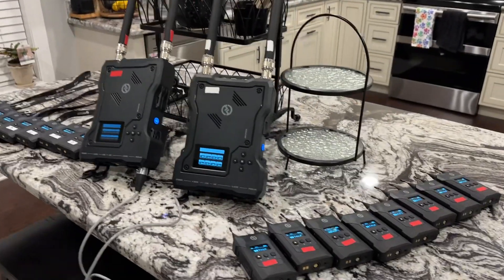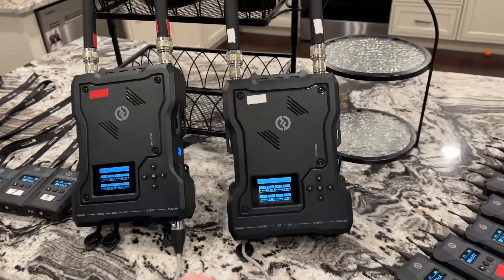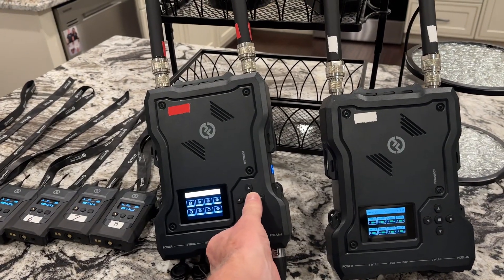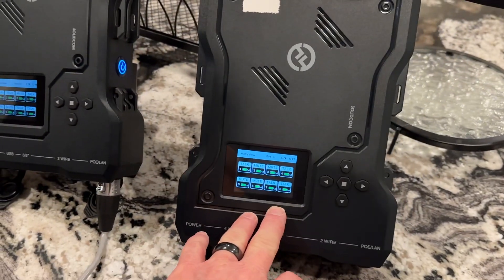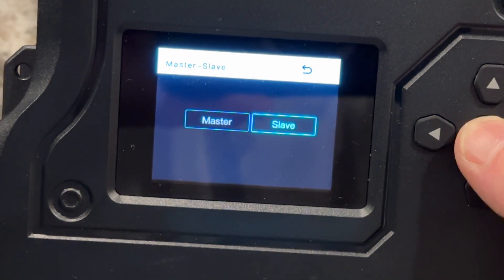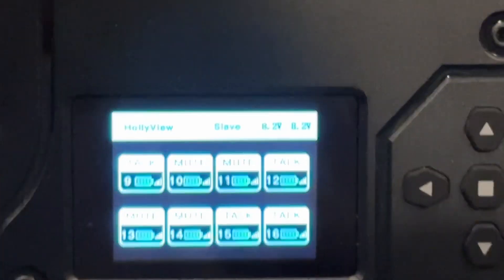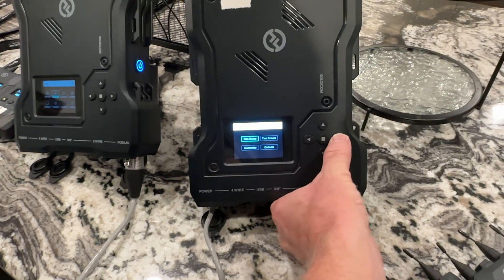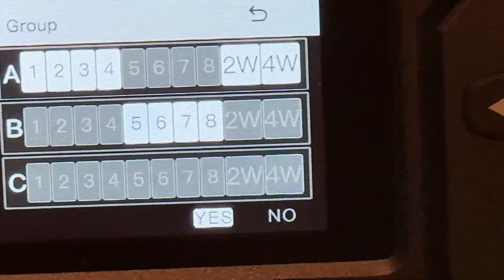Combining 2 Hollyland Solidcom M1 hubs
Quick explainer on how to combine two of the Hollyland Solidcom M1 communication hubs via RJ45 cable, to expand from 8 headsets to 16.